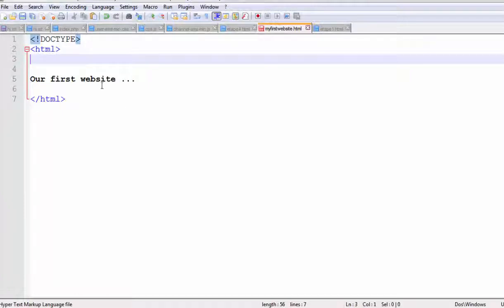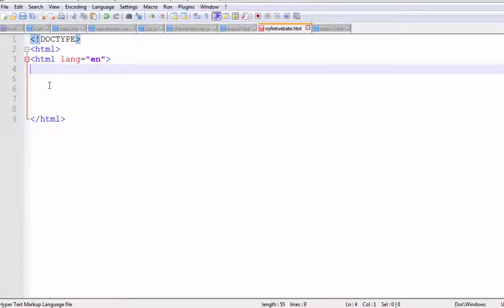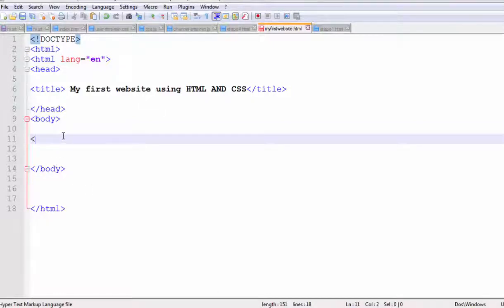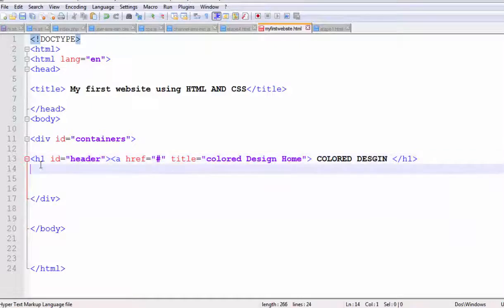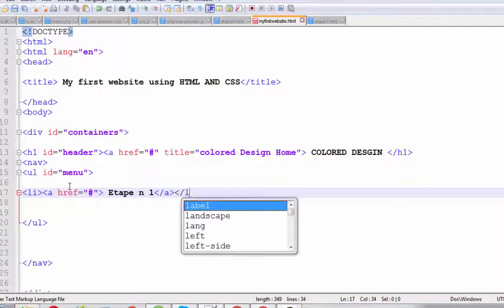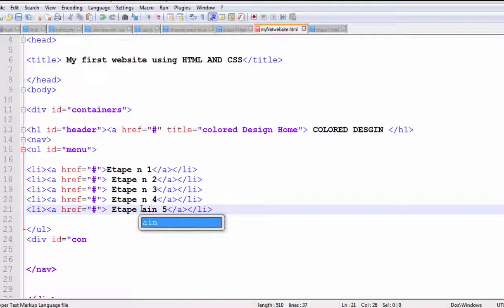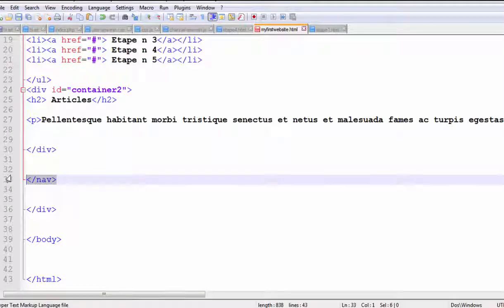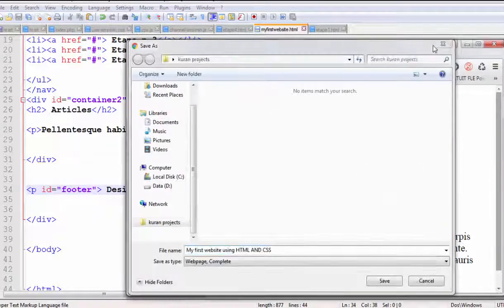1/9 Html/Css Tutorial for beginners 2021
Sira  Academy ofron dy forma të mesimit 1. Klasë dhe 2. Online
Zgjedhni formen tuaj që ju pëlqen dhe përshtatet

Mësime online ▶️ Online lessons

Skype lessons : 81a5fecf3b675ecf

Zoom Lessons :

Si të kyceni në mësim  online ?

Hapi 1 :
Linku per Download ( Desktop, Tablet or Phone)

Hapi 2 :
dhe futu në mësim (klasë)  me nje click -

🏫Adresa: - M9 Bulevardi Bill Klinton, te Xhamia e Dardanisë.